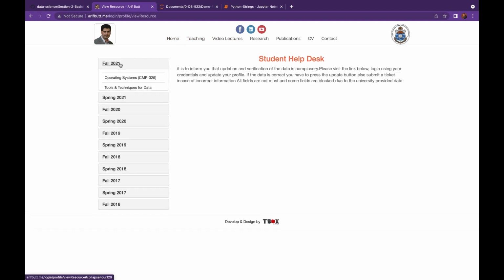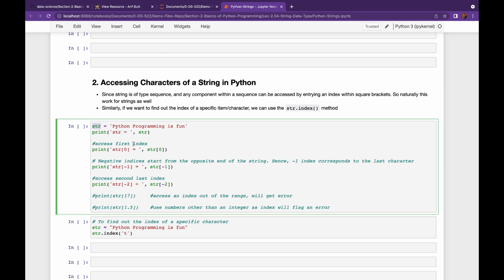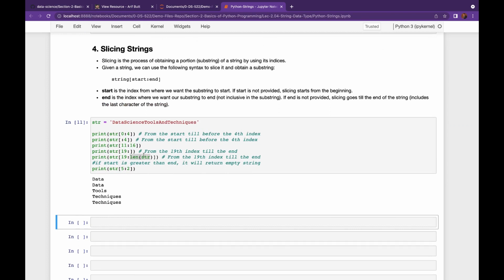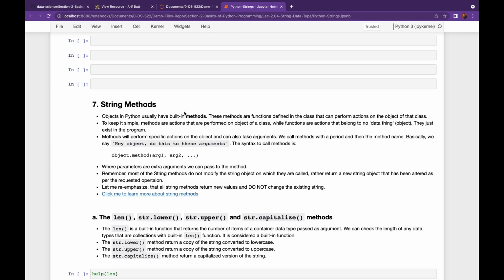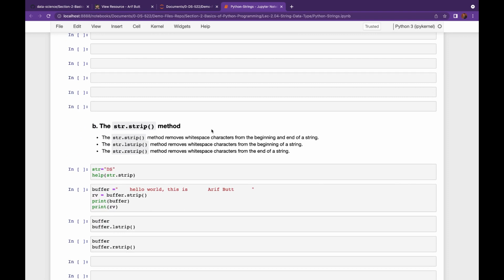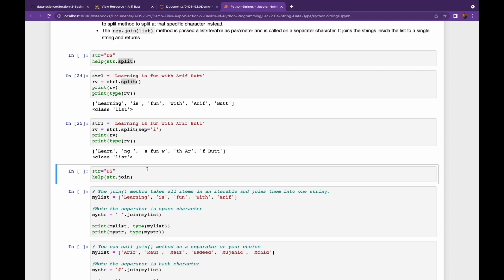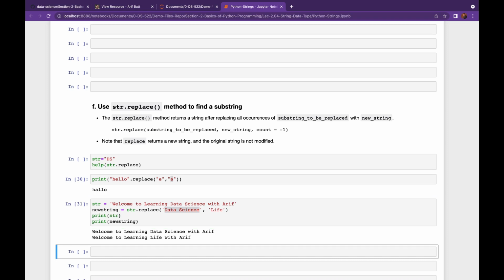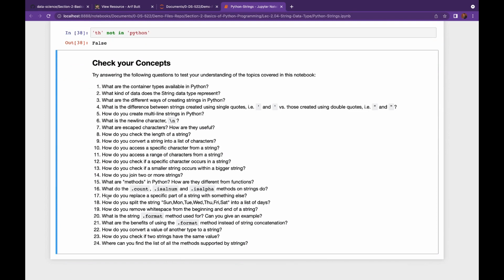Lec2.4 Python Strings (Arif Butt @ Data Science)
0:00 Introduction
1:13 Overview of Python Strings
2:30 Creating Strings
3:45 Accessing Characters of a String
5:15 Strings are Immutable
6:26 Slicing Strings
9:51 String Concatenation
10:31 Creating large strings
11:08 Common String Methods
24:26 Comparing Strings